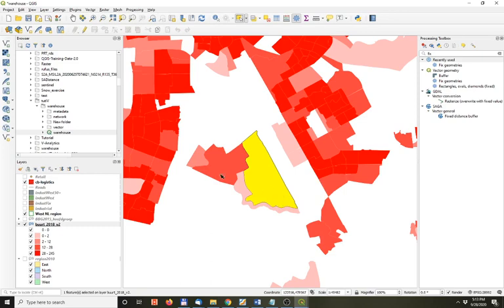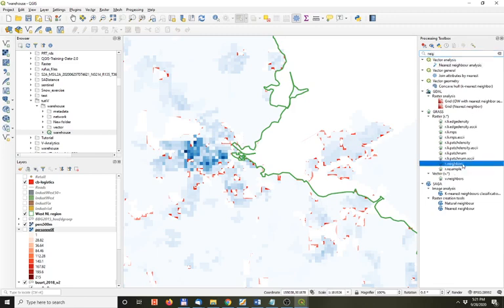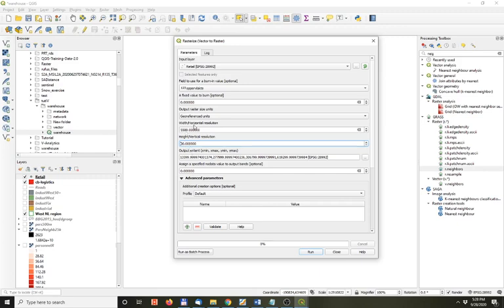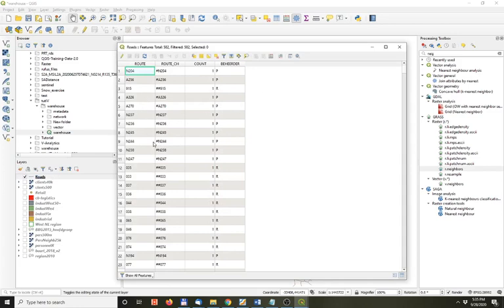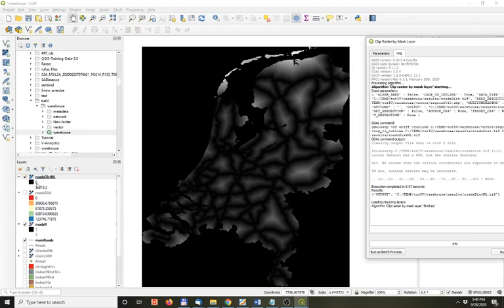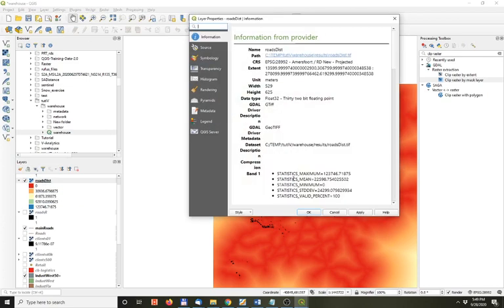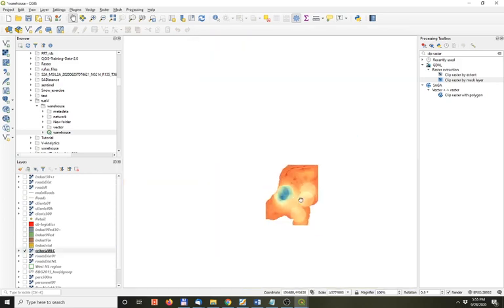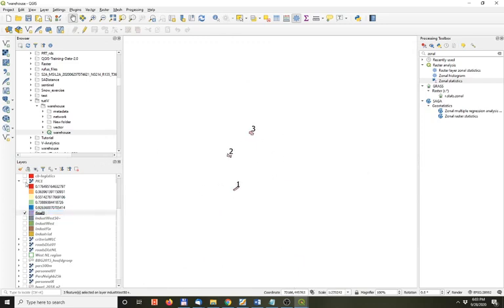How2video: Warehouse Suitability Part 2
Eduardo goes through the warehouse suitability GIS tutorial Part 2 (raster).